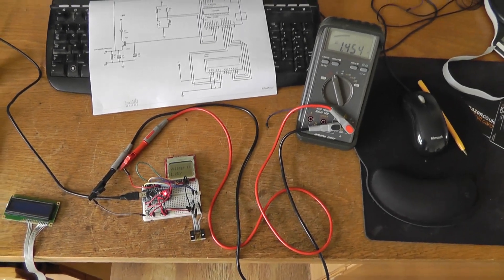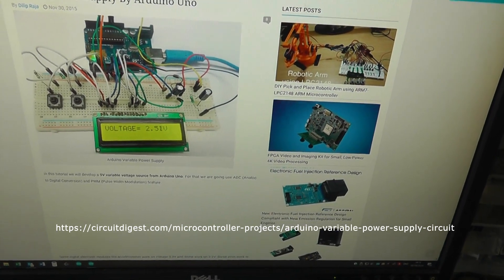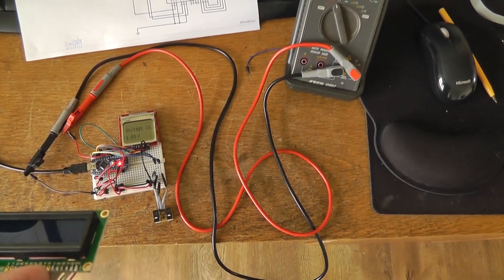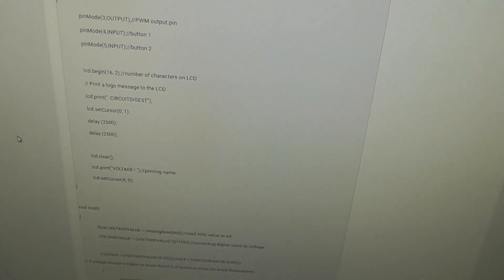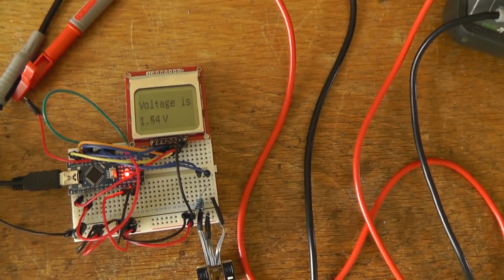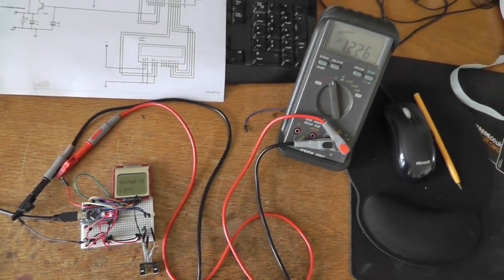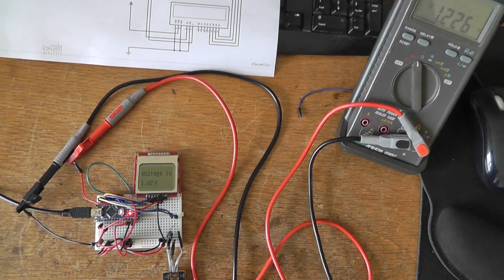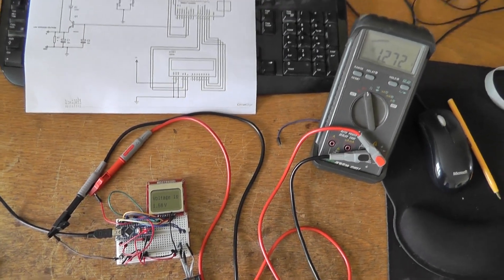DIY Ebike Cruise control.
In this video I show the early beginnings of an Arduino controlled ebike cruise control.
As the speed of  most ebikes is controlled by a simple voltage between 1V and 5V an Arduino is an ideal tool for the job. The code I came up with is in a blog linked below but please bear in mind I don't know how to program and just copied and changed stuff until I got it working.
NOTE: You may need to swap pins D8 and D9 (or change the 2nd line in the code to suit) as the description seems to contradict the code.

This is what I came up with.